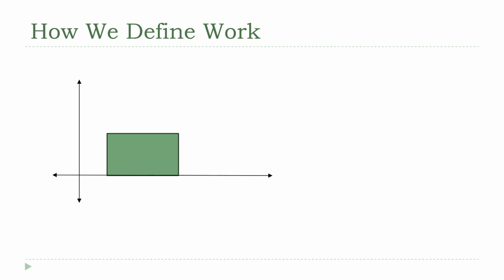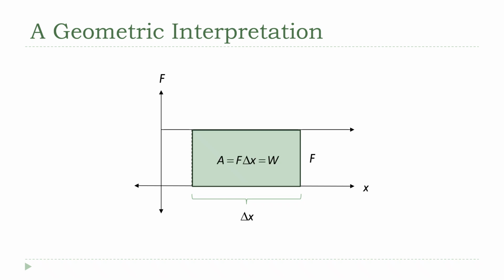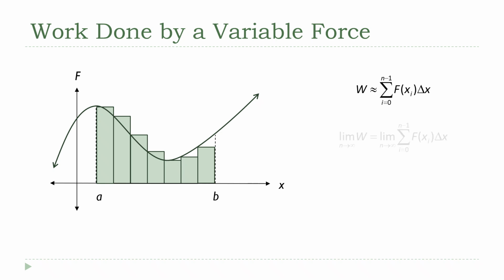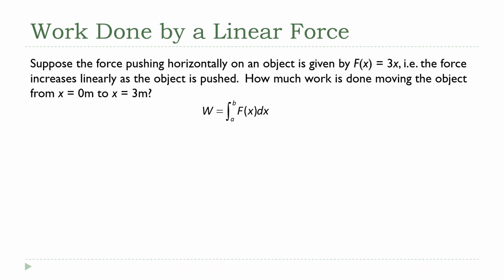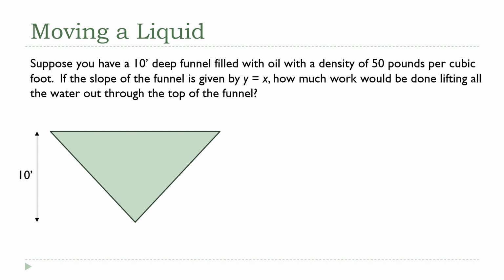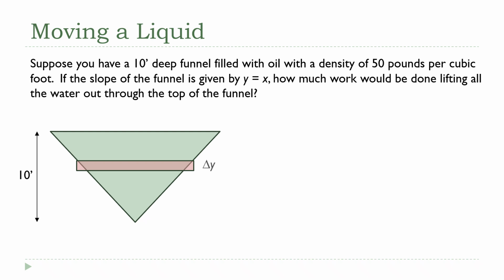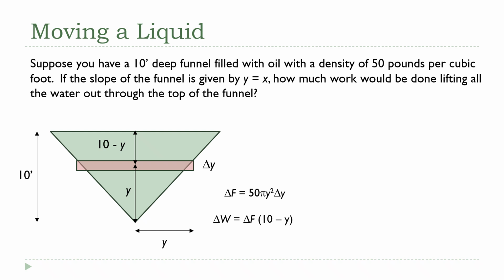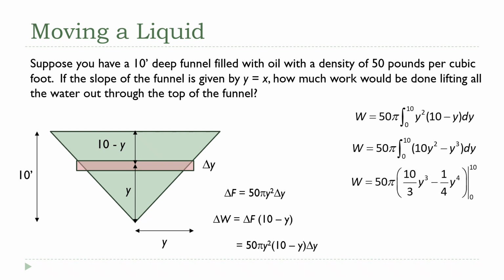Work Done by a Force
When a force changes over distance, calculating work takes more than just multiplying force by distance—we need calculus. In this video, we’ll derive the formula for the work done by a variable force using a definite integral. Then we’ll apply it to two examples to see how the formula works in practice.

01:01  Work Done by a Constant Force
01:38  Work Done by a Variable Force
02:43  Example:  Work Done by a Linear Force
04:02  Example:  Work Done Moving Emptying a Container